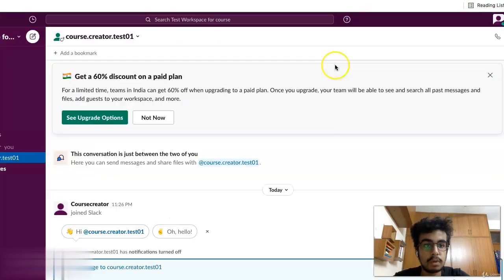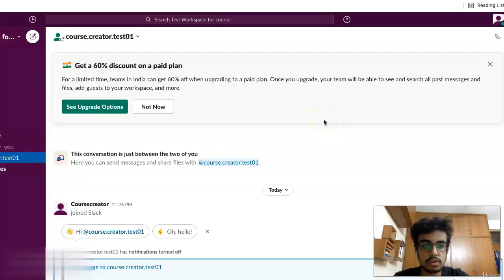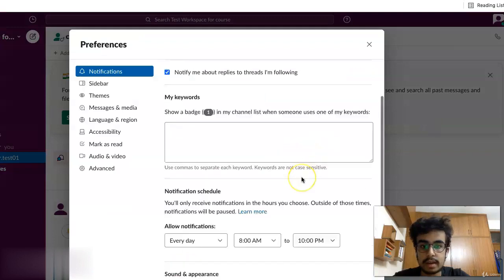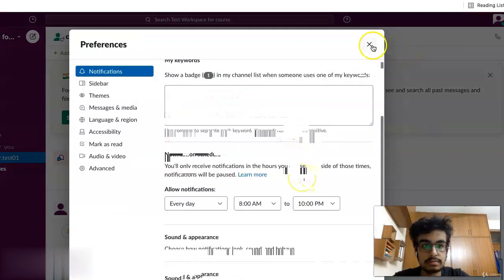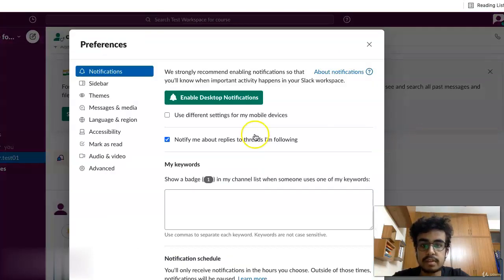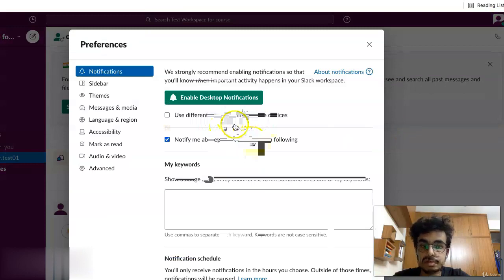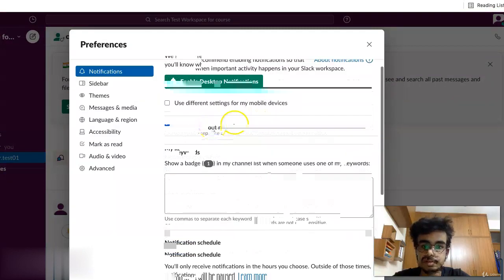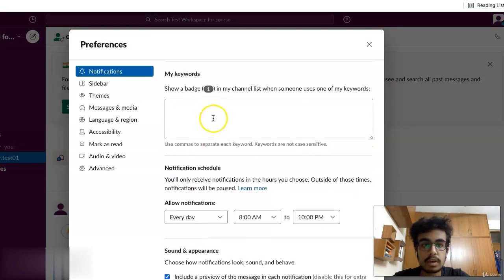How To Use Slack: Tutorial 4: Managing notifications